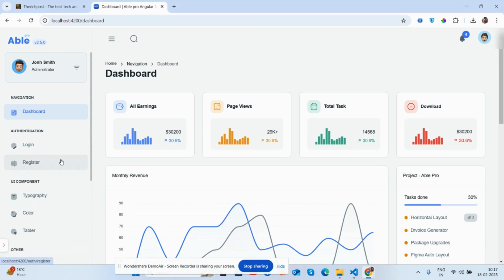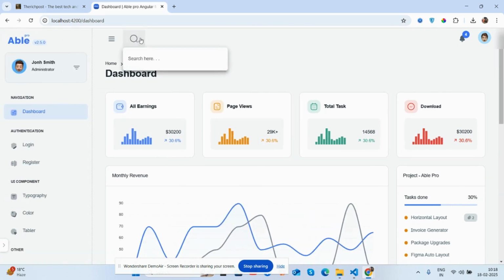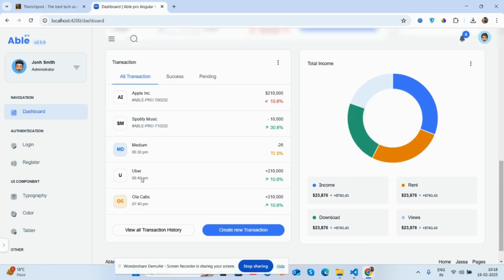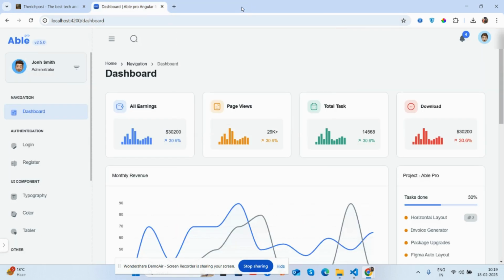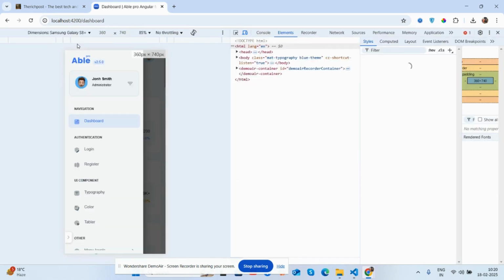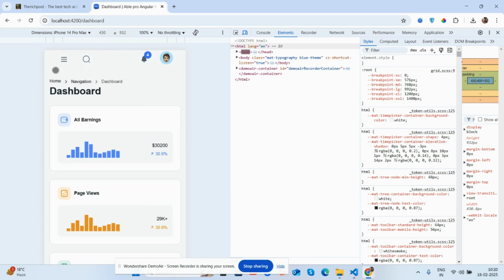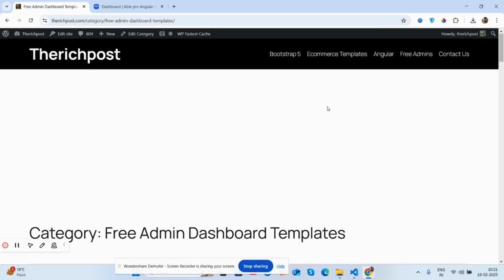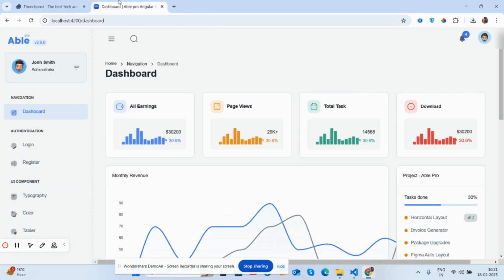Angular Admin: Creating a Dynamic Data Visualization Dashboard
Angular 19 admin

A dynamic data visualization dashboard is created using Angular. The process is demonstrated, highlighting how to leverage Angular's capabilities to build interactive and insightful visualizations.

Thanks